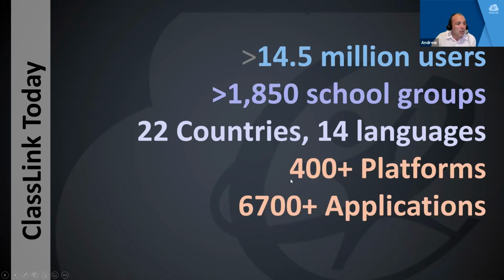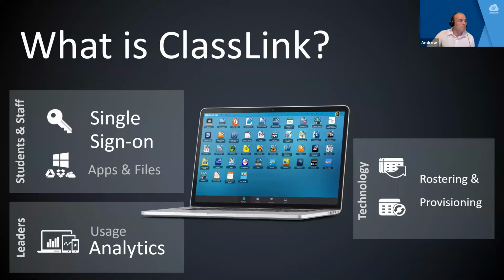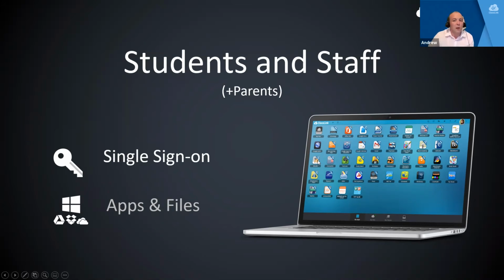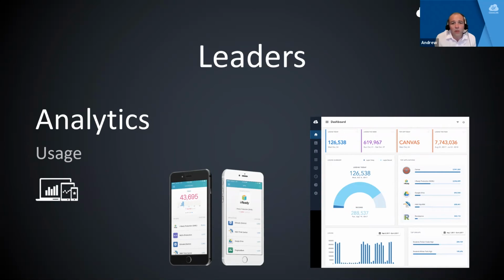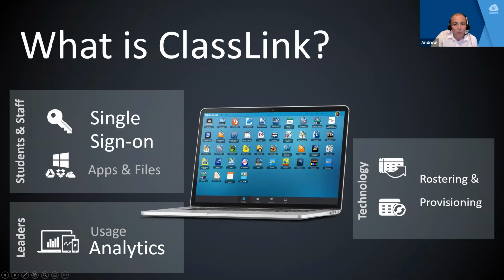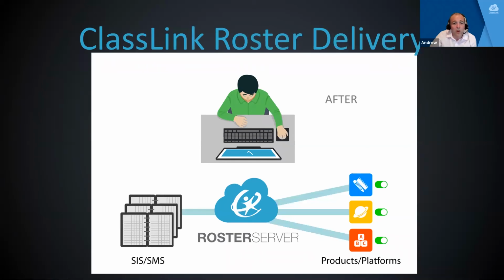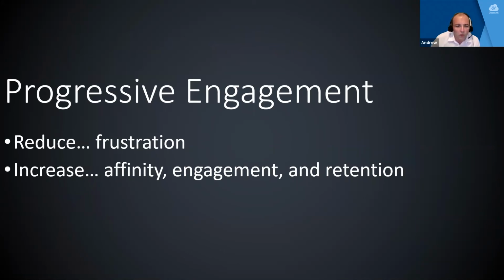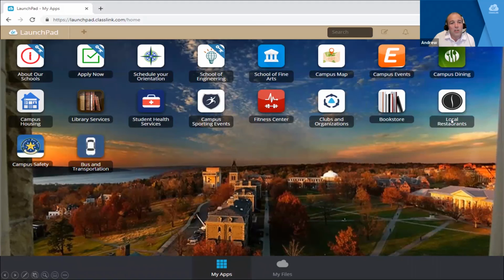TechLab: Assess and Improve Remote Learning Practices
In the last year, the pandemic required institutions to rapidly adapt and shift practices to support continuous learning. In this session, Andrew Aitchison, ClassLink, will share a rubric tool to help your organization assess your plans and implementation of remote and in-person learning.

The rubric, created in collaboration with leading industry partners and organization leaders, provides a framework for assessing and refining operations, policies, and instructional practices.

Recorded at OnlineEd 2021.